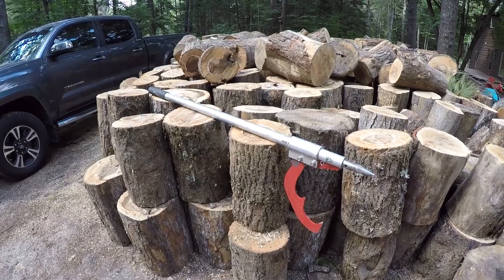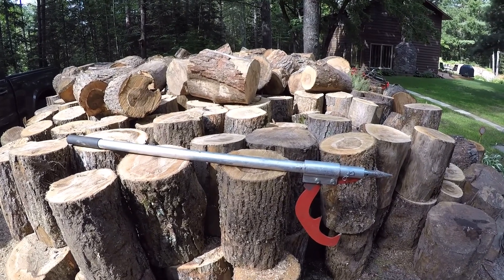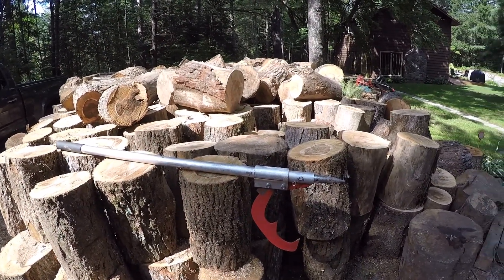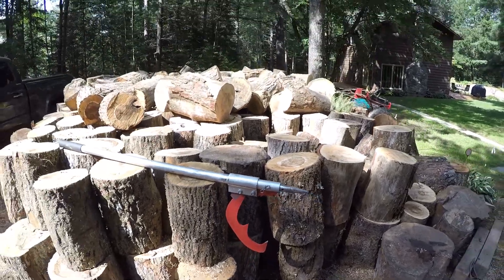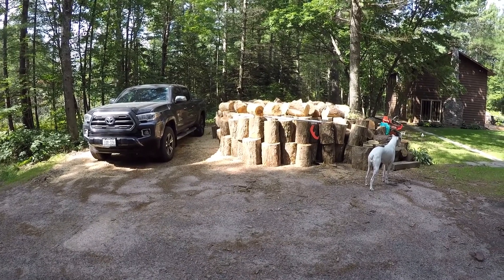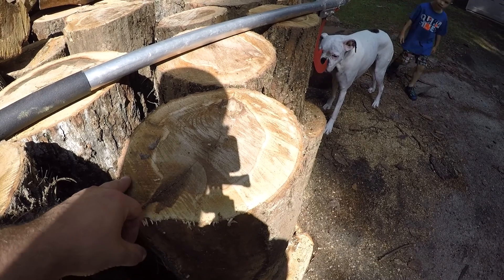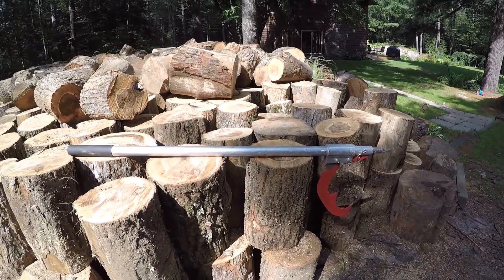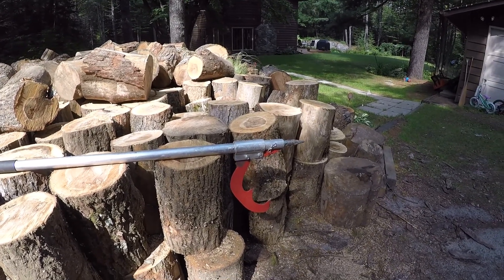Simple Tool For A Simple Man: Item #1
Thought i would start a series showcasing some really simple tools that require little skill, but are so useful around the homestead.  This log peavey/cant hook came in really handy the past few weeks as i rolled logs around to cut them into firewood.  limited space, limited funds, and limited equipment means each tool purchased needs to be able to pull it's weight.  I always say "if it can't do what i need it to, then it is no good to me!!"

Gear I'm using is:
Shot with a GoPro Hero 5 Black
XCSOURCE Gooseneck + Jaws Flex Clamp Mount
60” Basic Tripod
VidPro XM-L Professional Lavalier
Editing software was Adobe Premiere Elements 14